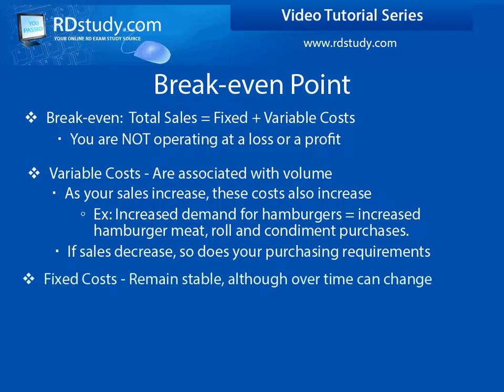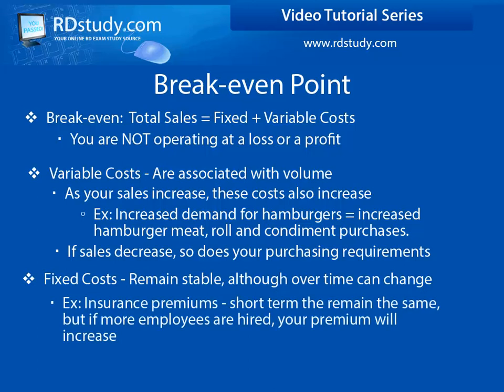Management Concepts: Break even point - the basics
Explains the basic principles of the break even point to help you to understand the equations provided next, in order to solve for this useful management tool.